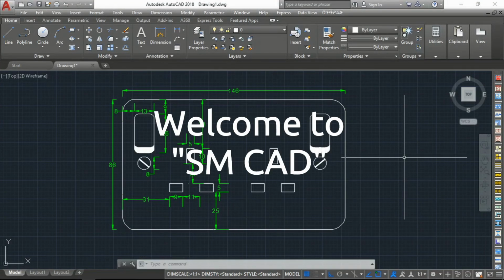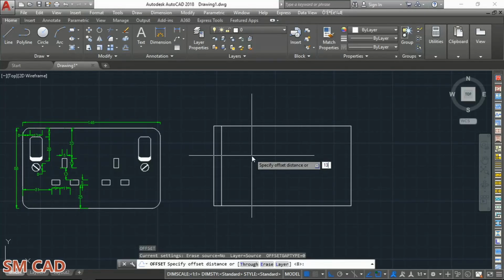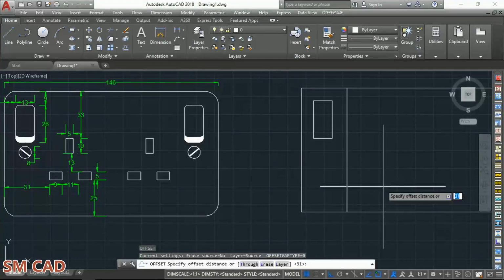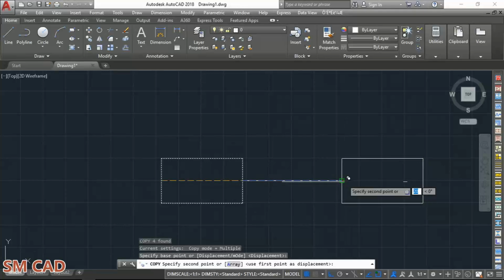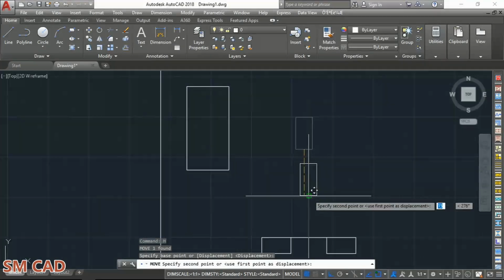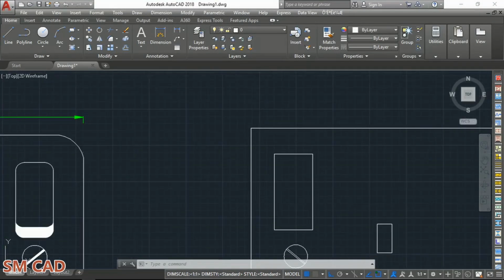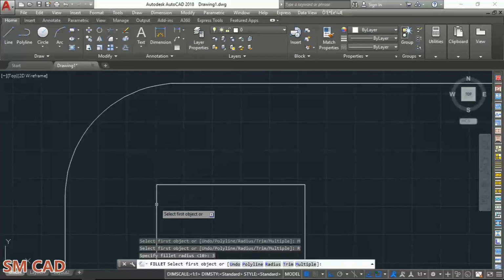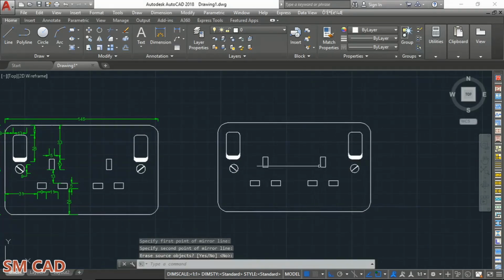How to draw Electrical socket in AutoCAD 2D